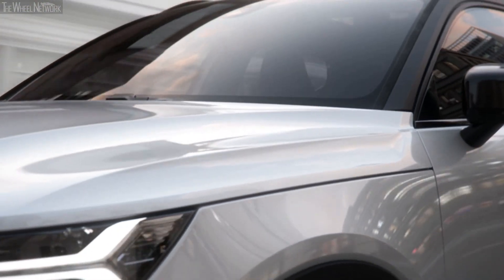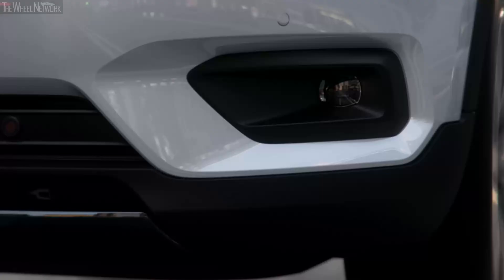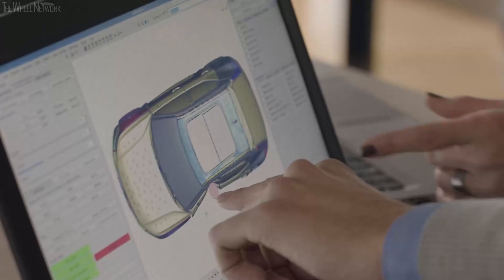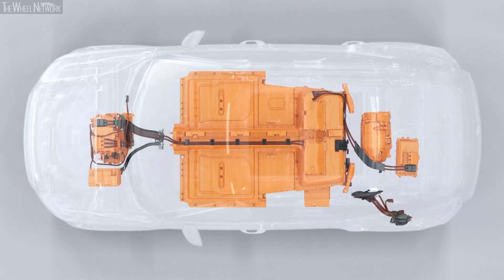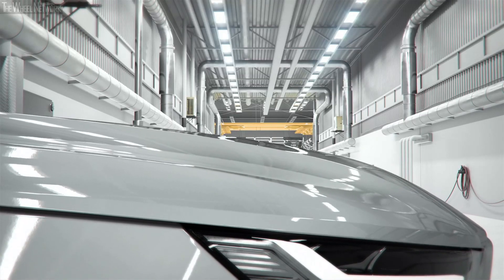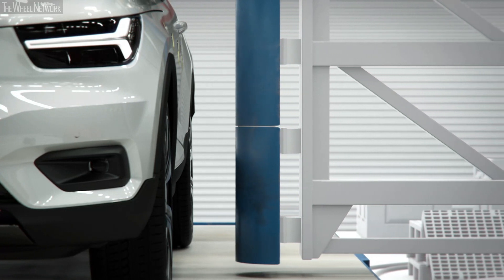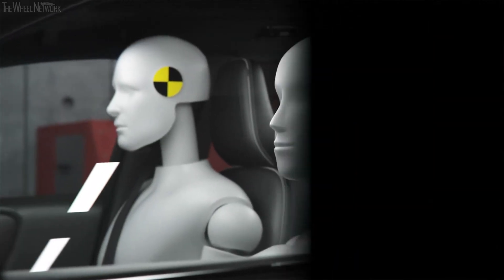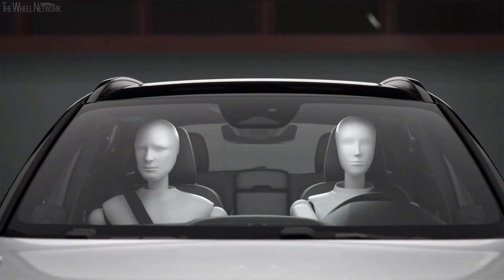Volvo XC40 Fully Electric SUV – Teaser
The advance of electric cars constitutes the biggest change in the history of the automobile. For the first time in over a century, cars move without a petrol or diesel engine in the engine bay and have a battery in the floor, changing the car at its core.

With the introduction of the forthcoming fully electric Volvo XC40 SUV next month, Volvo Cars is not just launching its first fully electric car – in true Volvo tradition, it is also introducing one of the safest cars on the road, despite a fresh set of challenges presented by the absence of an internal combustion engine.

“Regardless of what drives a car forward, be it an electric machine or combustion engine, a Volvo must be safe,” says Malin Ekholm, head of safety at Volvo Cars. “The fully electric XC40 will be one of the safest cars we have ever built.”

While building on the excellent safety standards of the original XC40, Volvo Cars safety engineers had to completely redesign and reinforce the frontal structure to deal with the absence of an engine, meet Volvo Cars’ high safety requirements and help keep occupants as safe as in any other Volvo.

“The fundamentals around safety are the same for this car as for any other Volvo. People are inside, and the car needs to be designed to be safe for them,” says Malin Ekholm.

To help keep passengers safe and the battery intact in the event of a collision, Volvo Cars also developed a new and unique safety structure for passengers and battery alike in the XC40. The battery is protected by a safety cage which consists of a frame of extruded aluminum and has been embedded in the middle of the car’s body structure, creating a built-in crumple zone around the battery.

The battery’s placement in the floor of the car also has the benefit of lowering the center of gravity of the car, for better protection against roll-overs.

Meanwhile, the car’s body structure has not just been reinforced in the front, but also at the rear. Here, the electric powertrain has been integrated in the body structure to realise a better distribution of collision forces away from the cabin and reduce the strain on people inside the car.

In terms of active safety systems, the battery-powered XC40 also introduces new technology. It is the first Volvo model equipped with a new Advanced Driver Assistance Systems (ADAS) sensor platform with software developed by Zenuity, the joint venture company owned by Volvo Cars and Veoneer.

The new ADAS platform is a modern, scalable active safety system that consists of an array of radars, cameras and ultrasonic sensors. Because of its scalable nature it can easily be developed further and lays the foundation for the future introduction of autonomous drive technology.

Volvo Cars will reveal more details about the fully electric XC40 in the coming weeks, before it will be first shown to the public on October 16.